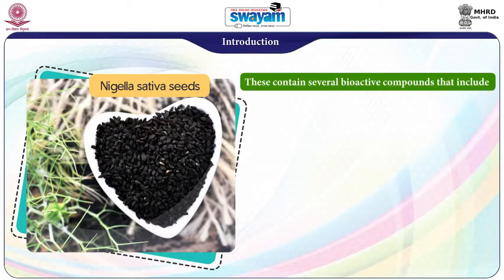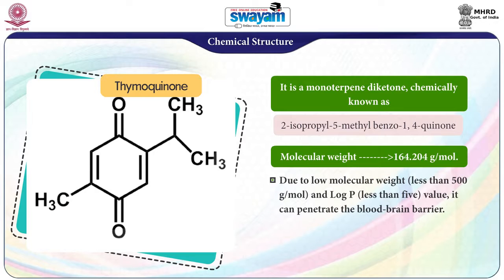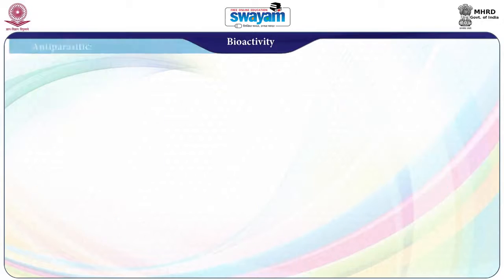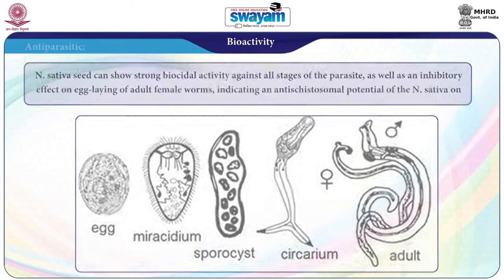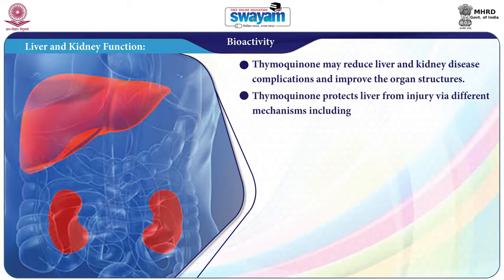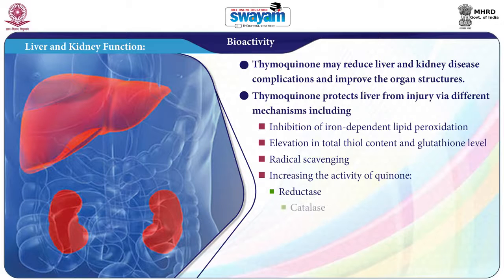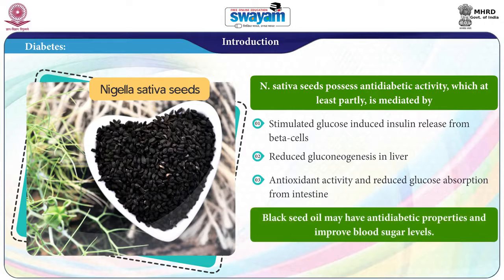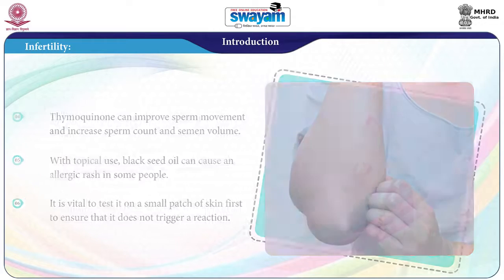FFN W13 M34 V4